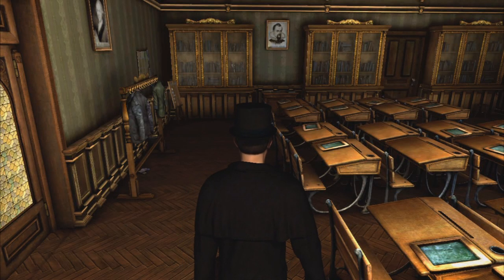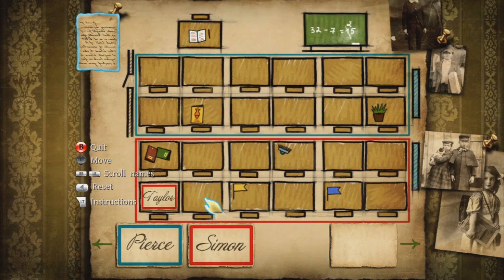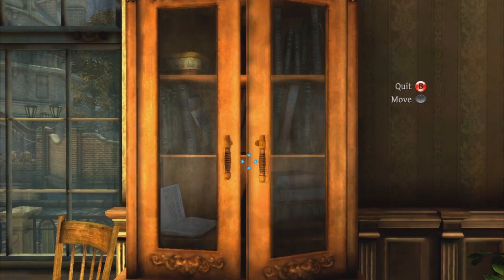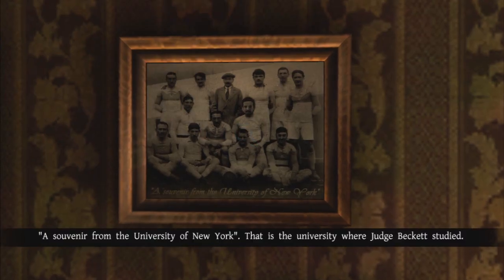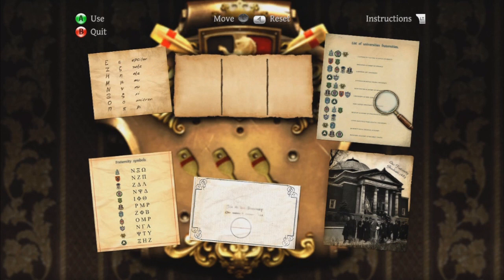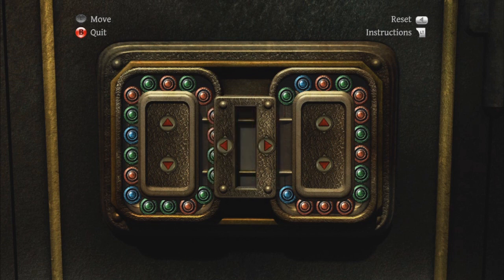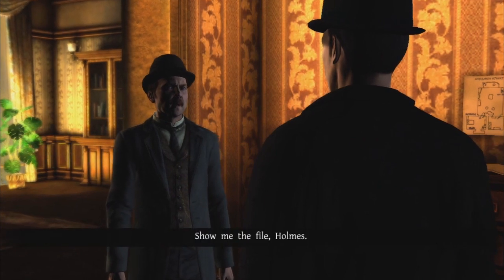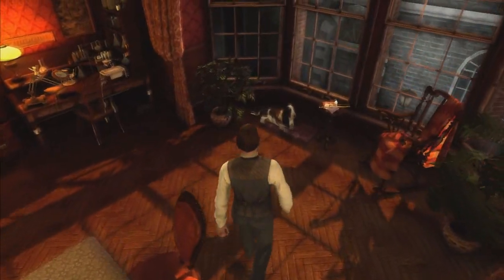The Testament of Sherlock Holmes Walkthrough - Part 18 Sherlock The Murderer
Forget everything you thought you knew and discover a Sherlock Holmes darker than ever. The detective's reputation on the verge of being ruined, the admiration of Doctor Watson toward him is starting to fade and change into hatred as he witnesses his friend committing reprehensible acts. You are Sherlock Holmes, and this is your investigation.